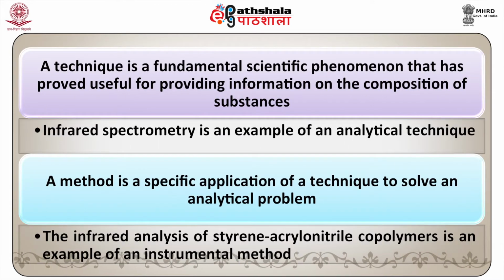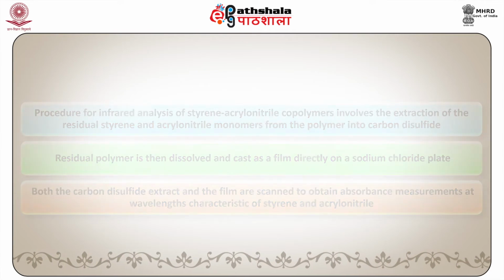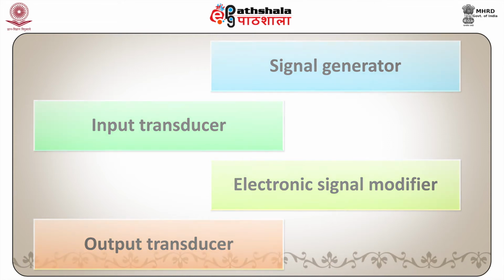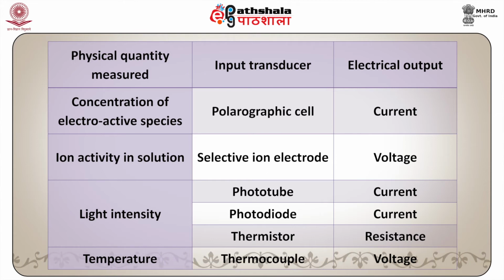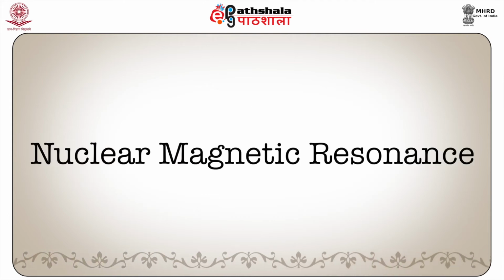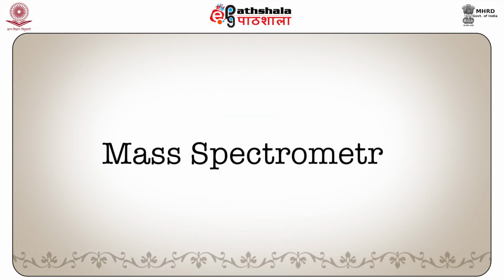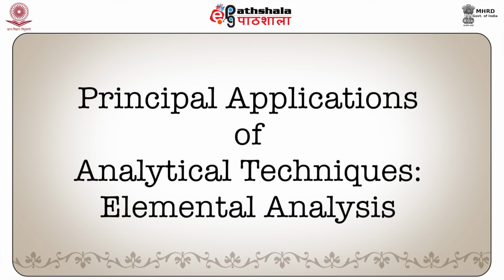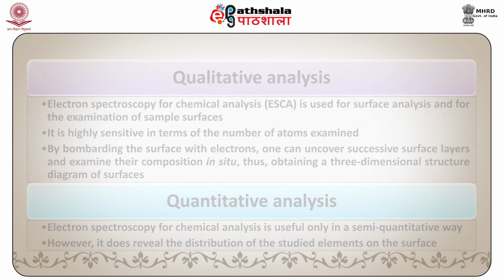M-01. An Introduction to Instrumental Methods